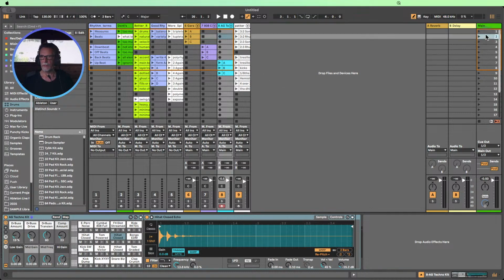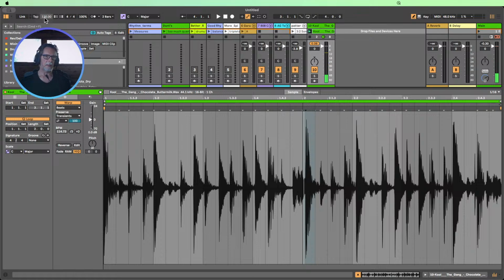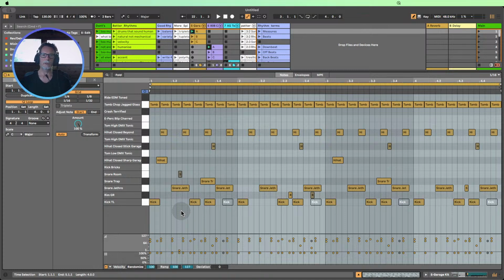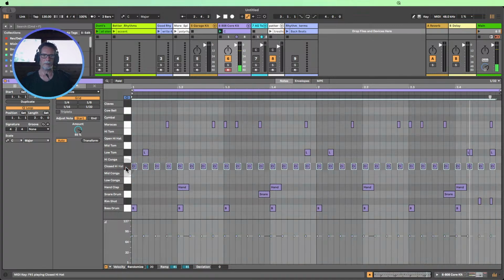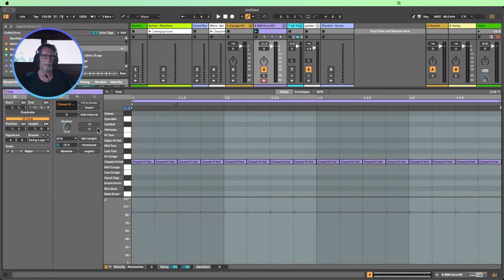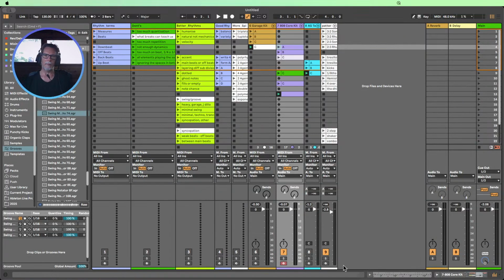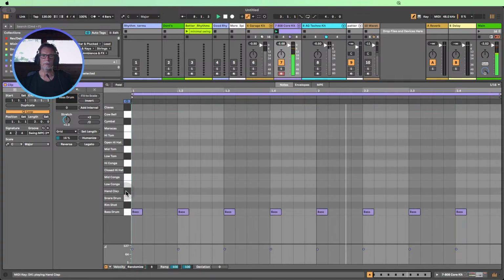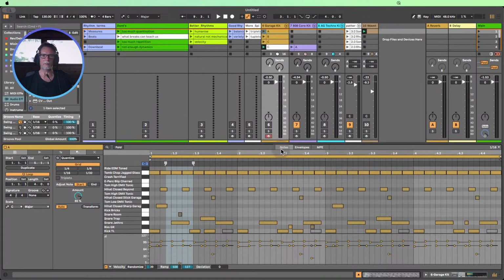Why Your Tracks Feel Flat (And How Rhythm Fixes Everything)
Rhythm is the foundation everything else sits on — and it's usually where flat-sounding tracks are going wrong.

This is episode 1 of my Music Theory for Electronic Producers series. We start here because getting rhythm right changes how everything else in your track feels.

What we cover:

 • Identifying and creating compelling rhythmic patterns
 • Adding groove and humanity to rigid electronic beats
 • BPM, time signatures, and musical energy
 • How syncopation, swing, and groove work together